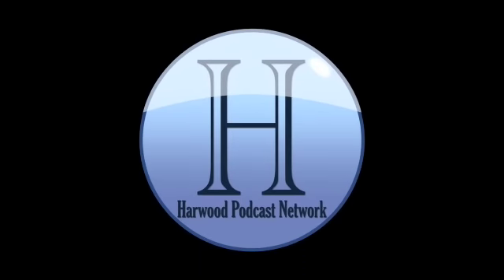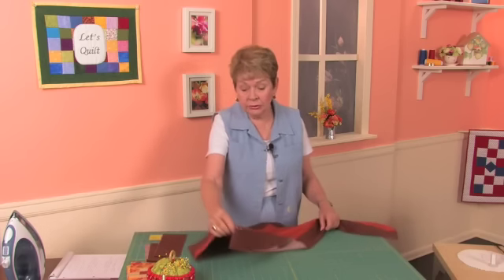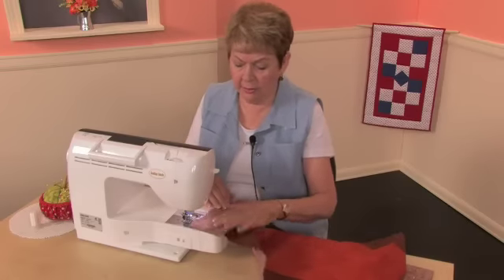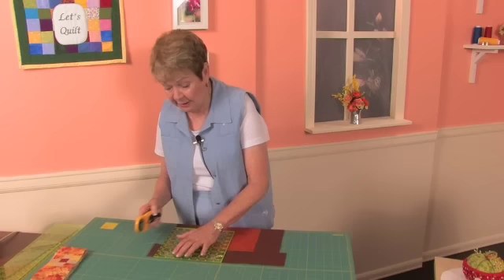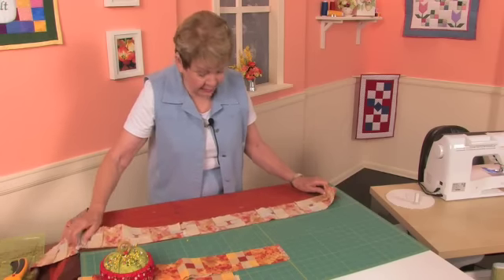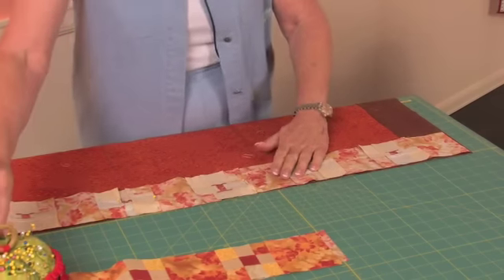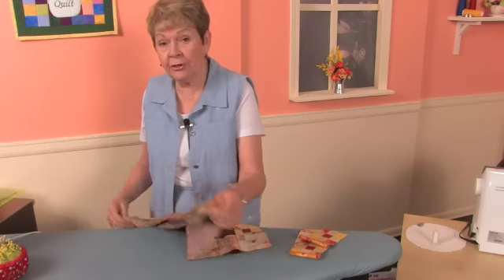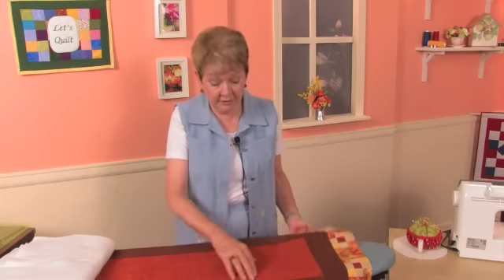Let's Quilt #9: Fall Table Runner (Part 5)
Finish the borders by sewing the plain and 9 patch borders on to the center of the Table Runner.